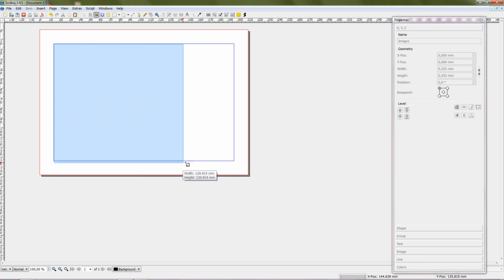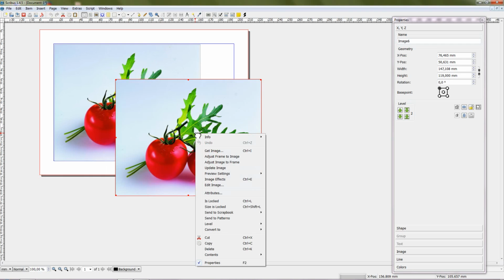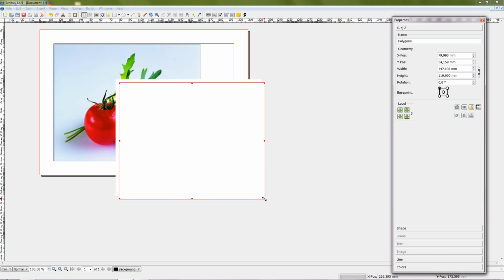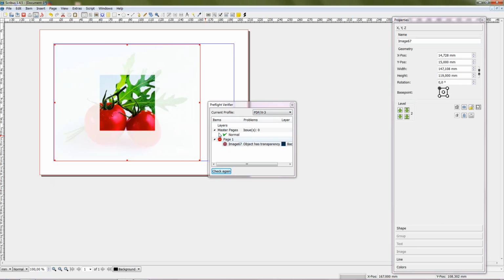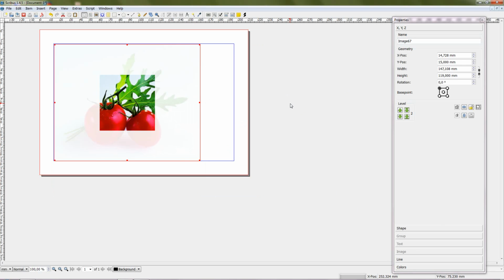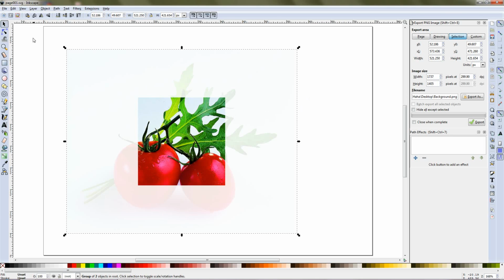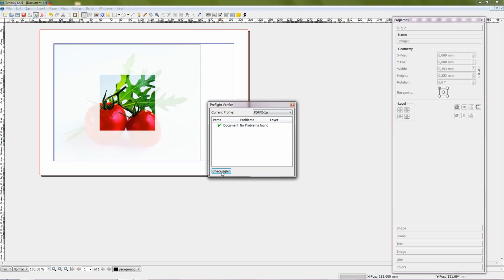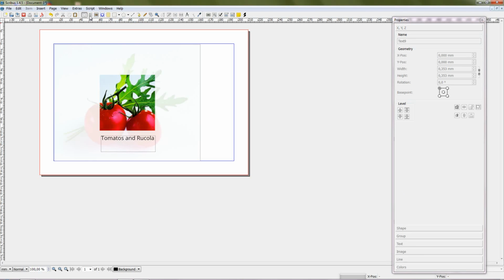Scribus 1.4.5 - transparency and PDF/X-3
How can i use transparency with Scribus
Sorry for wrong word - Tomatos (Tomatoes)